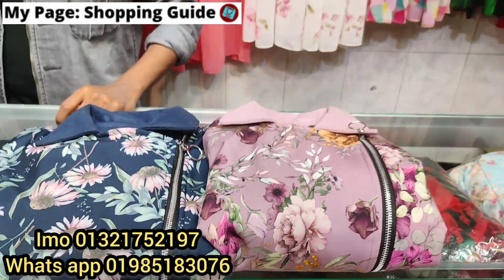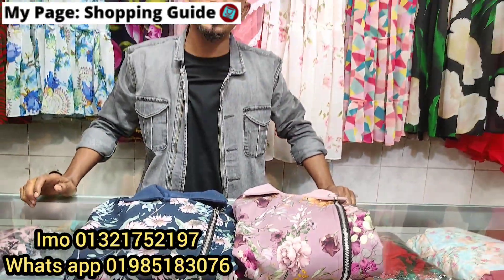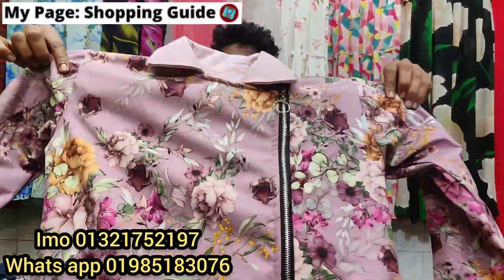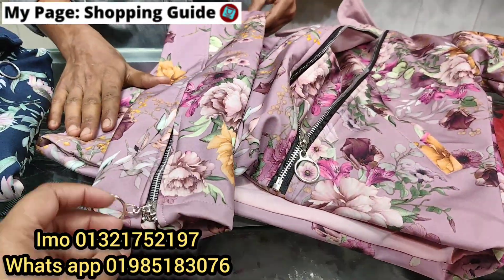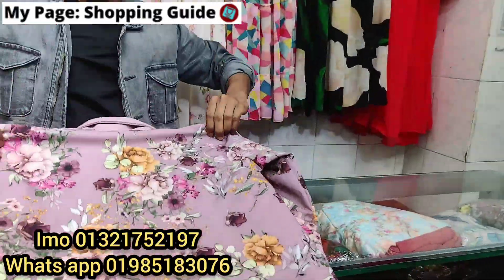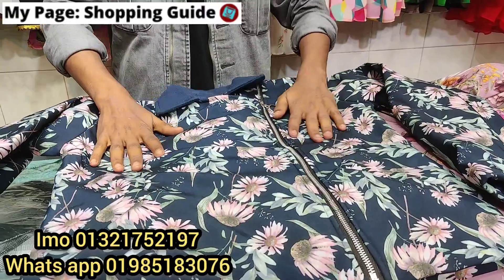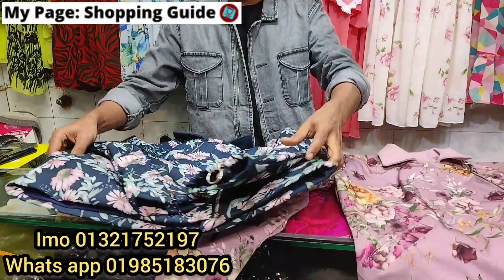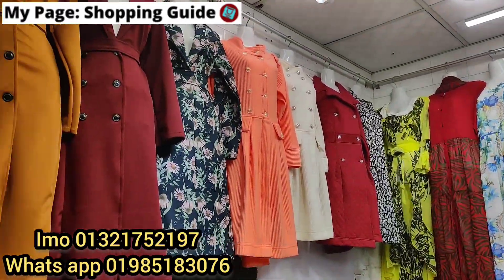Fashionable Floral printed ladies bikers jacket collection 2023